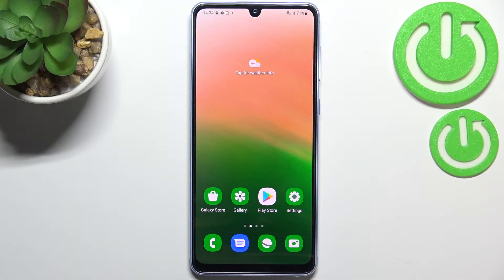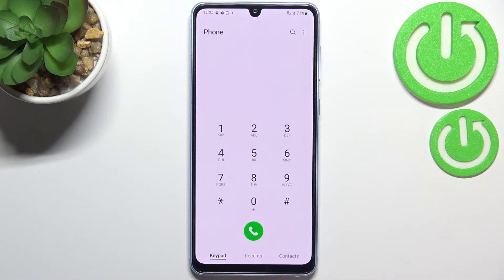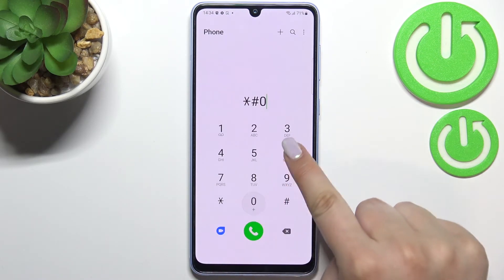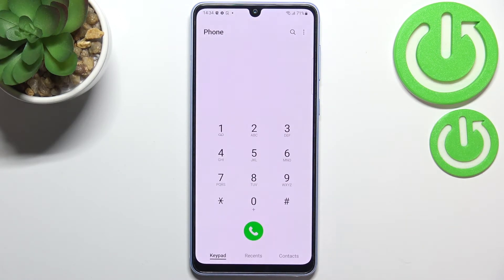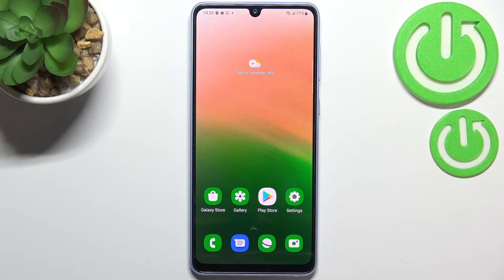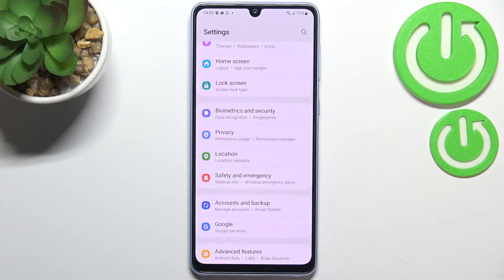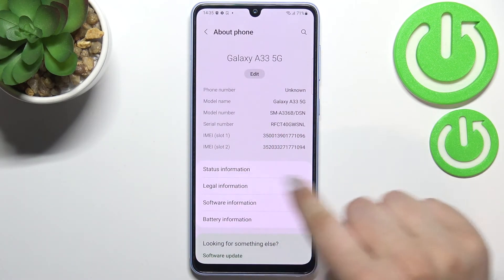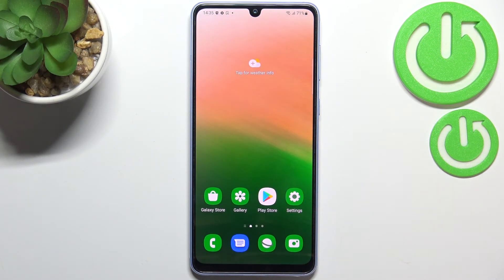How to Check IMEI and Serial Number in SAMSUNG Galaxy A33 – IMEI & SN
If you’re wondering how to check IMEI and serial number in SAMSUNG Galaxy A33, then here we are coming with help! In this tutorial we would like to share with you how to check both numbers using either secret code or entering proper section in settings. So let’s follow all shown steps and successfully check IMEI and serial number.

How to check IMEI in SAMSUNG Galaxy A33? How to check Serial Number in SAMSUNG Galaxy A33? How to get access to IMEI in SAMSUNG Galaxy A33? How to get access to serial number in SAMSUNG Galaxy A33? How to read IMEI and Serial Number in SAMSUNG Galaxy A33?